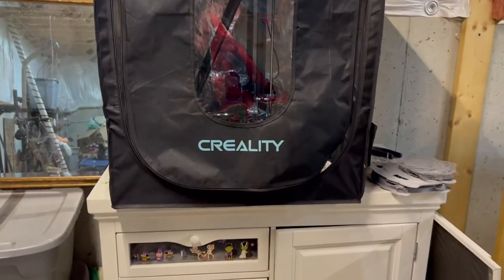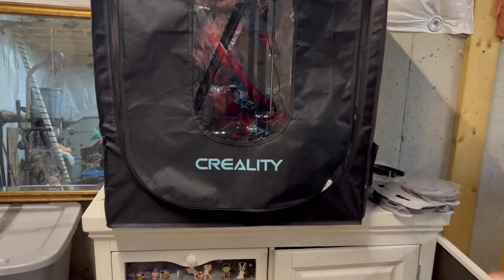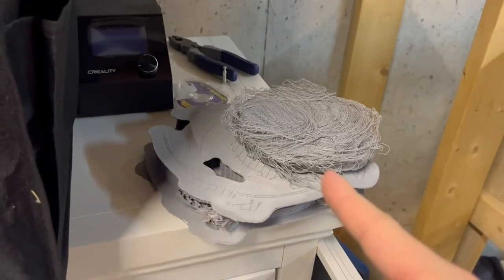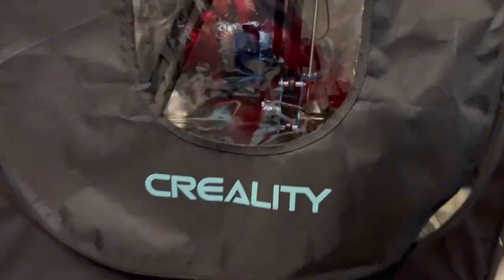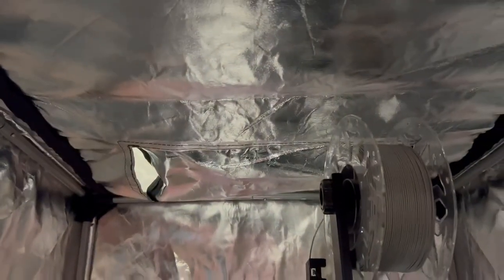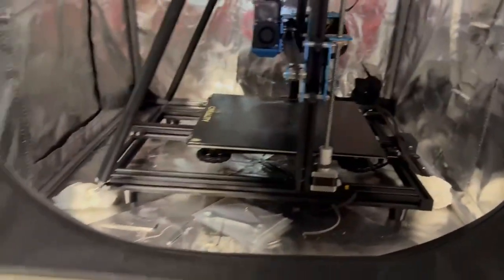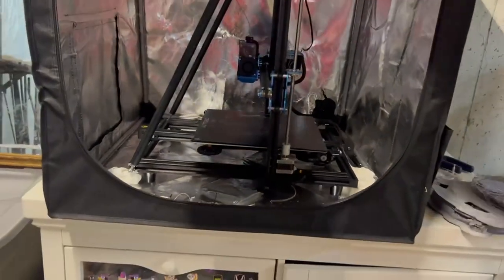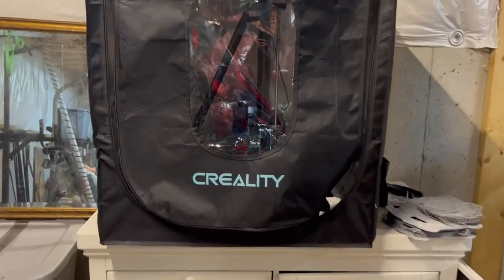Creality Update Fireproof and Dustproof 3D Printer Enclosure Constant Temperature Protective Cover R